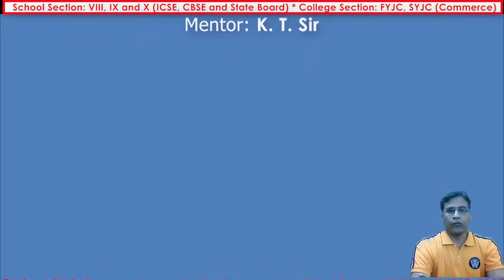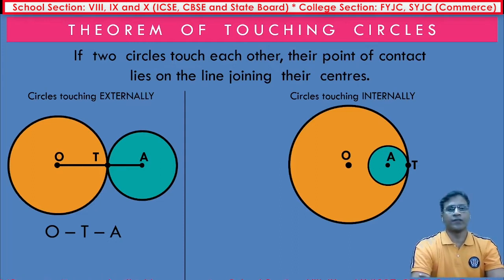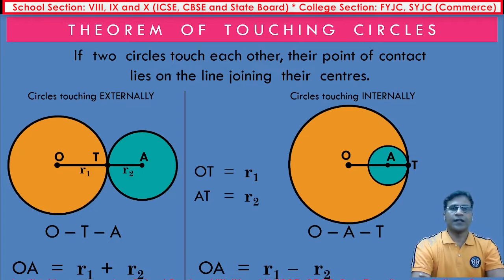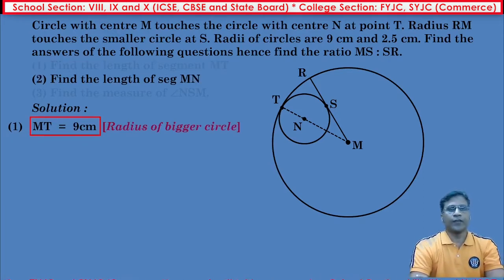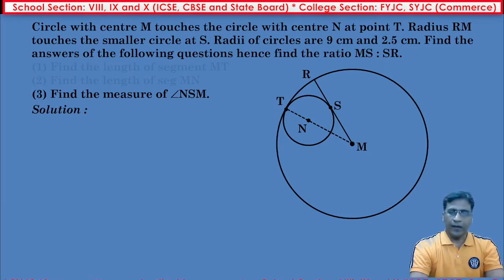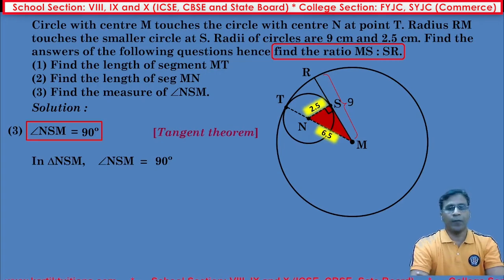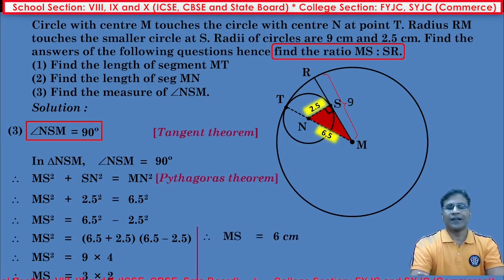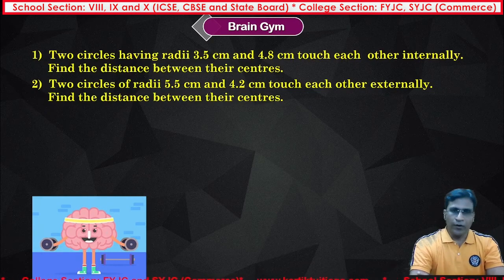If two circles touch each other, their point of contact lies on the line joining their centres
Theorem of Touching Circles:  If  two circles touch each other, their point of contact lies on the line joining  their centres.
Question 1:
Circle with centre M touches the circle with centre N at point T. Radius RM touches the smaller circle at S. Radii of circles are 9 cm and 2.5 cm. Find the answers of the following questions hence find the ratio MS : SR.
(1) Find the length of segment MT
(2) Find the length of seg MN
(3) Find the measure of angle NSM.

Brain Gym:
1)  Two circles having radii 3.5 cm and 4.8 cm touch each  other internally.
     Find the distance between their centres.
2)  Two circles of radii 5.5 cm and 4.2 cm touch each other externally.

Geometry : Circle

Brain Gym Answers:
1) Distance between two centres for circles touching internally = R - r = 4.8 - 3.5 = 1.3 cm
2) Distance between two centres for circles touching internally = R + r = 5.5 + 4.2 = 9.7 cm